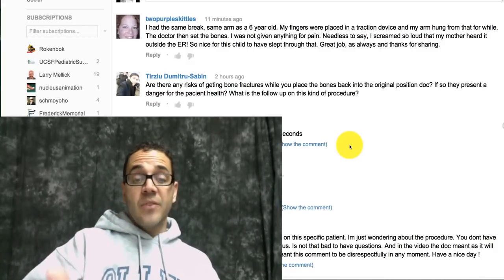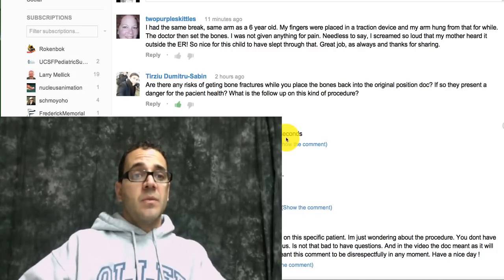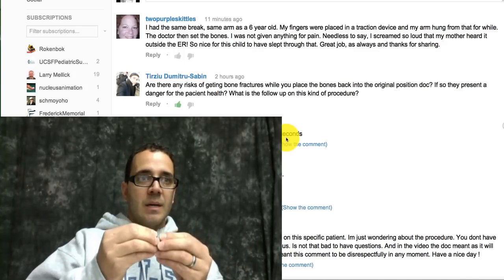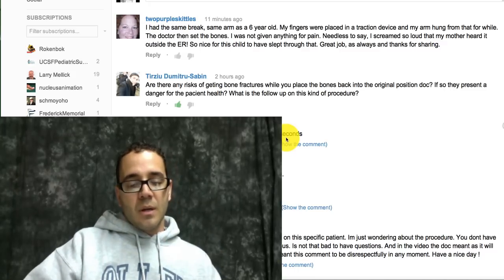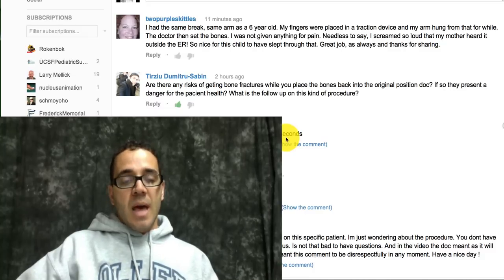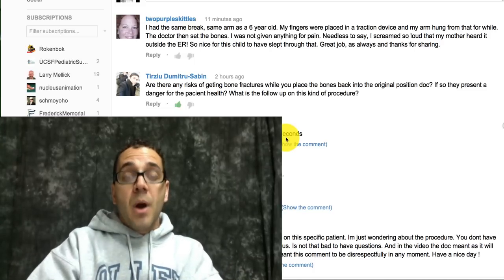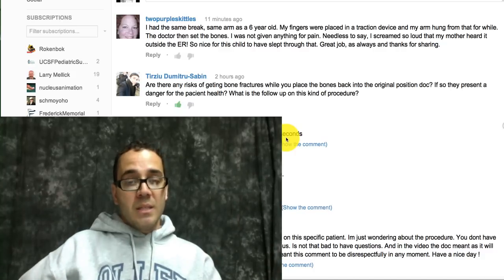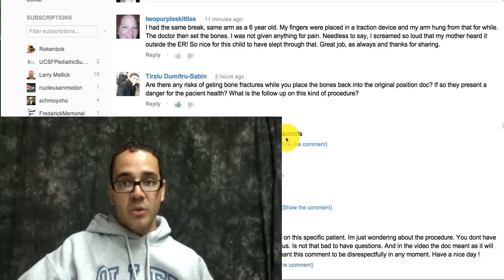VREDEV4 - Tirziu Dumitru-Sabin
Video Response to ED Exit Video comment on my channel, by Tirziu Dumitru-Sabin
Are there any risks of geting bone fractures while you place the bones back into the original position doc? If so they present a danger for the pacient health? What is the follow up on this kind of procedure?